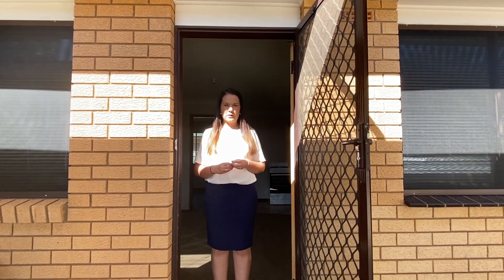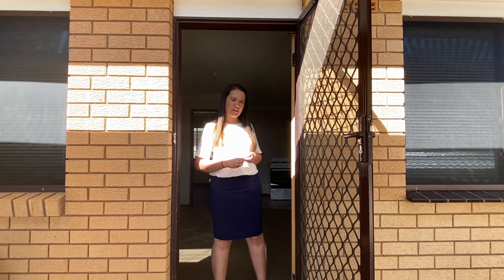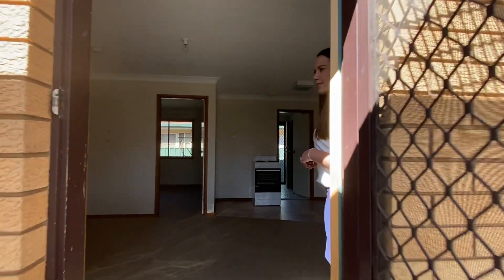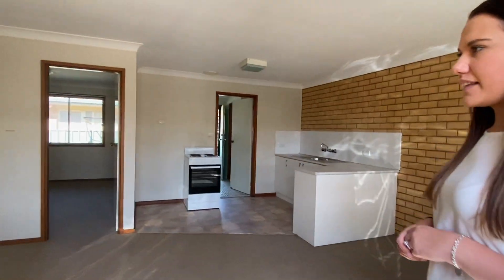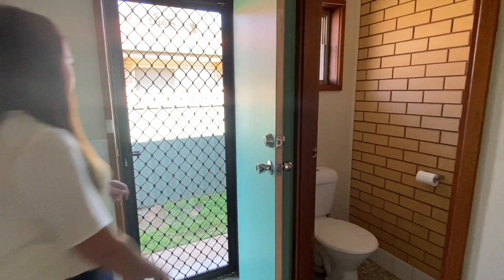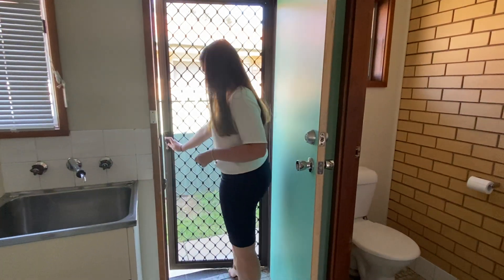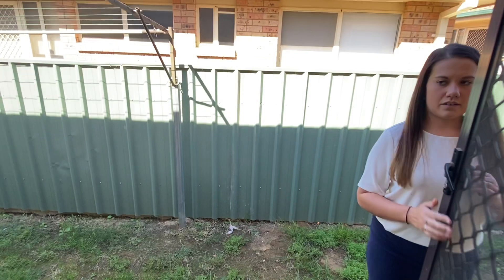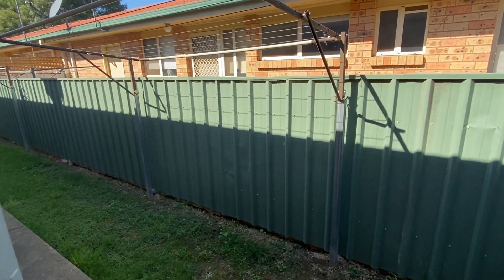2/24 Bulolo Street, Ashmont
Close to shops, transport and easy on the budget.
- Recently painted throughout
- One queen sized bedroom with BIR
- Light filled open plan living/dining area
- Kitchen with new oven
- Reverse cycle heating/cooling
- Internal laundry
- Single carport at the front